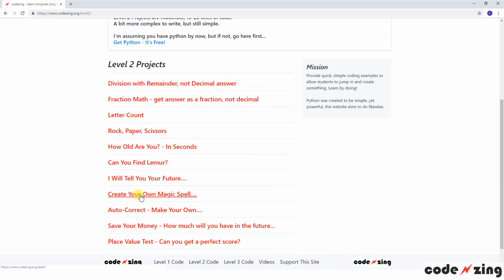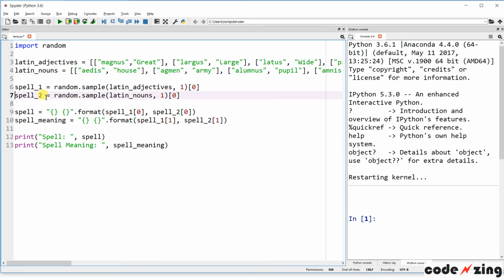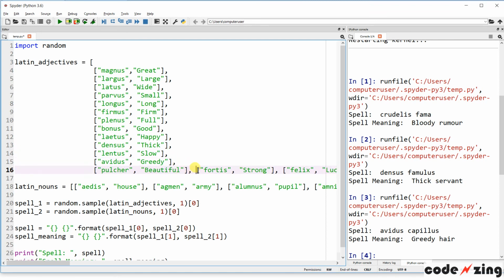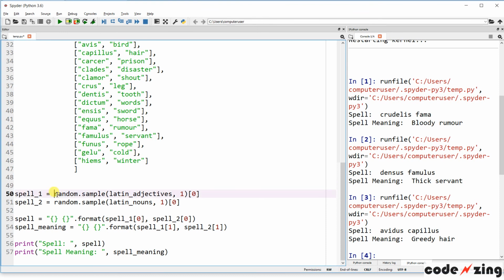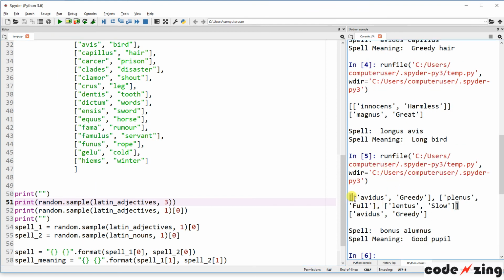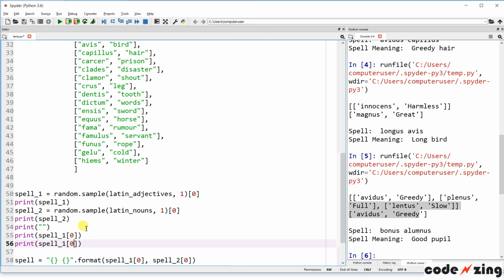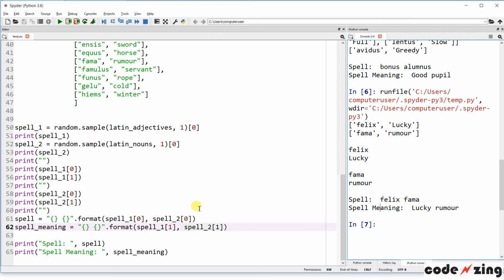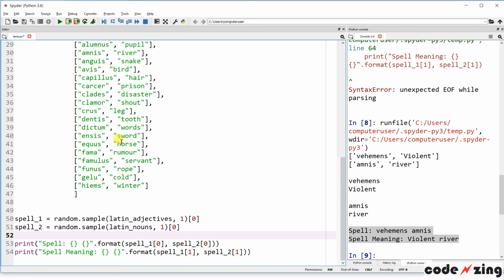Magic Spell - Level 2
codezing.org presents Magic Spell - a Level 2 python programming project.
Focusing on user input, random selections and nested python lists.